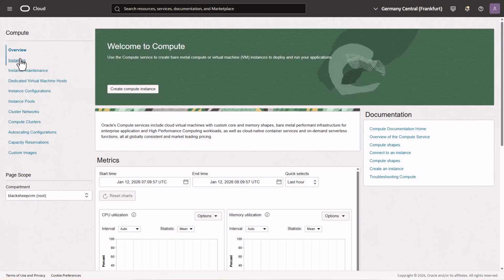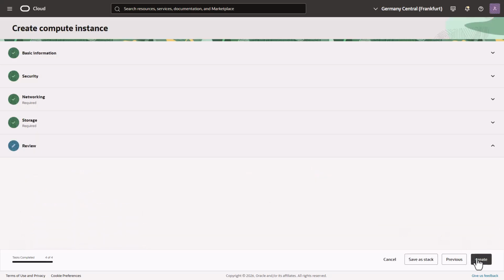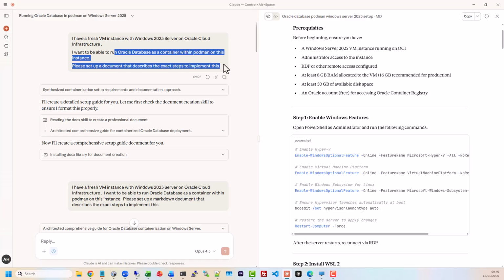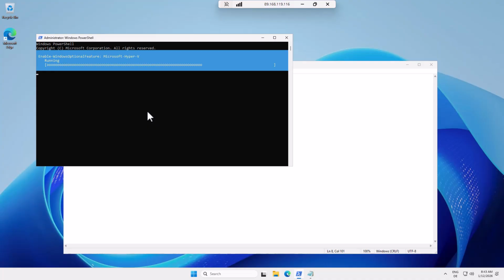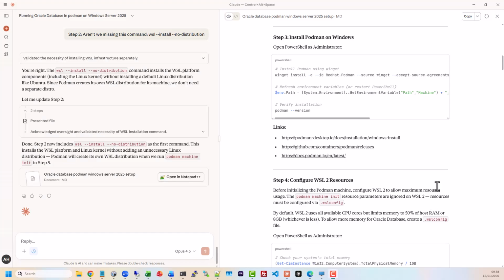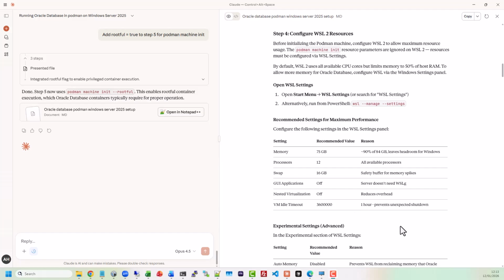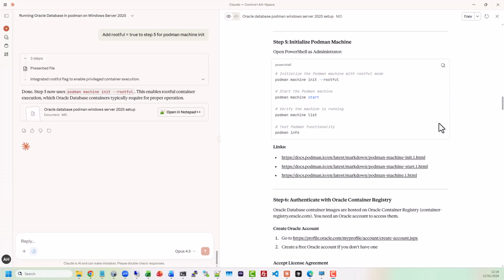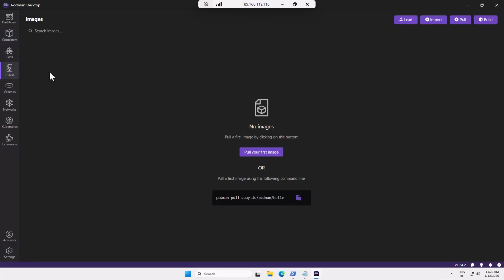Siebel 25/26 Installation - Part 1: podman